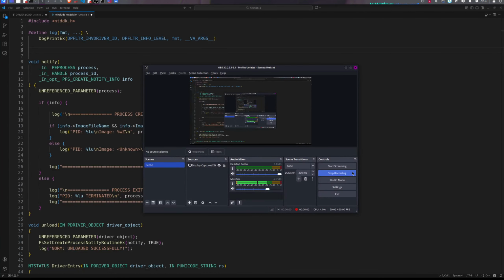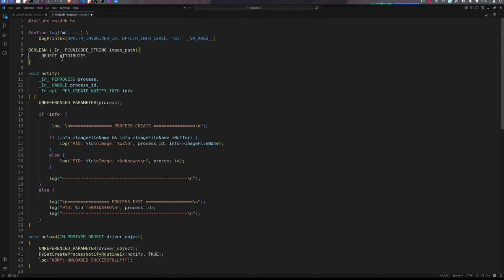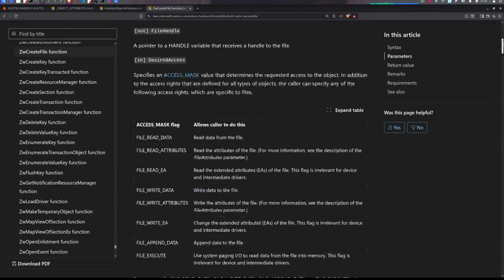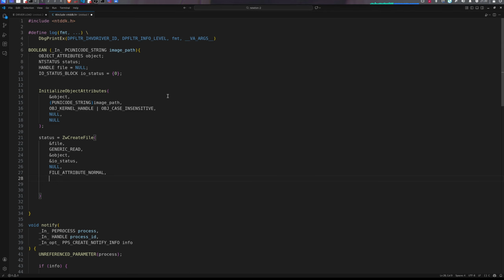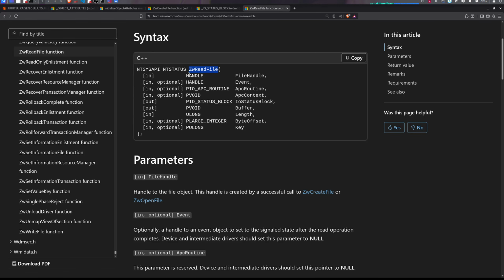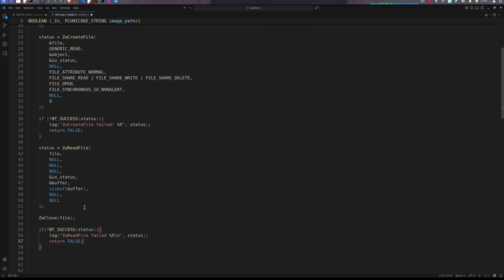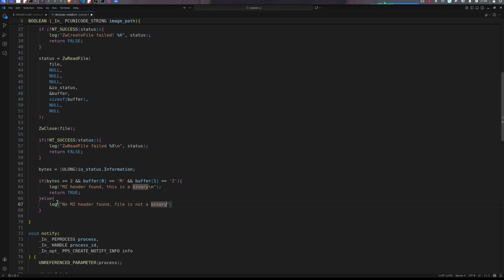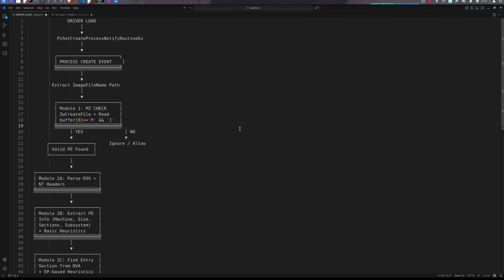Windows Kernel EDR Development — Level 1 Part 3